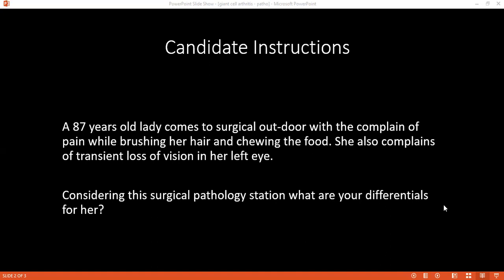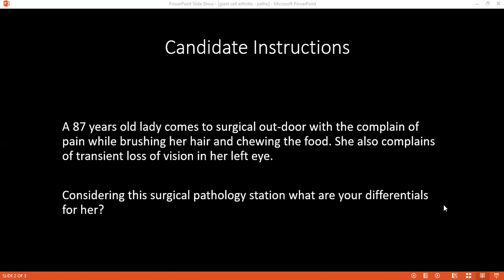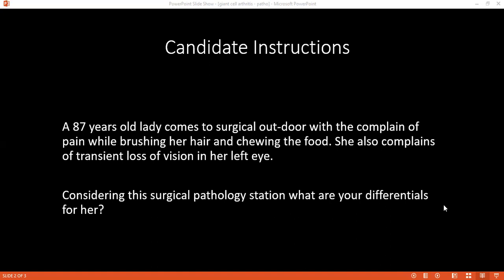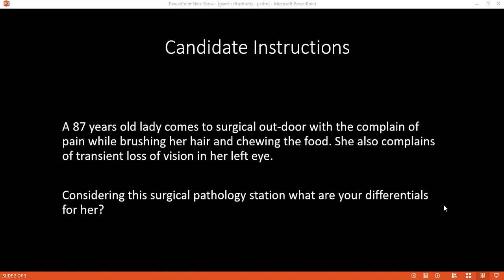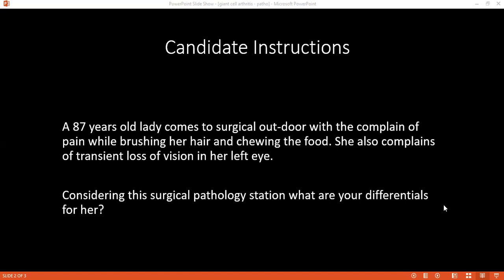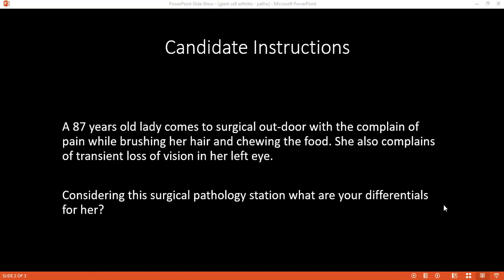SURGICAL PATHOLOGY STATION OF GIANT CELL ARTERITIS